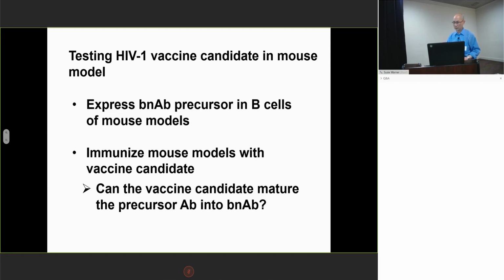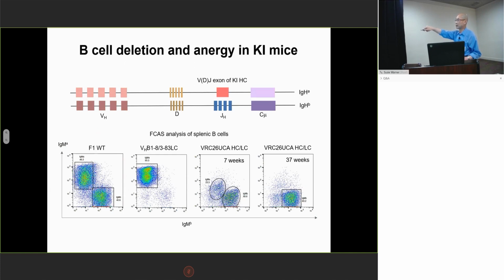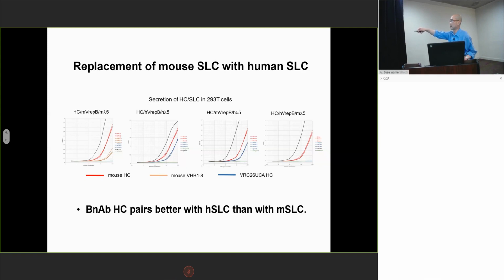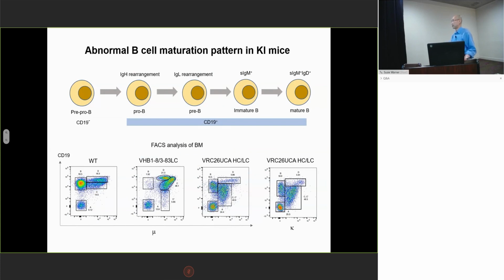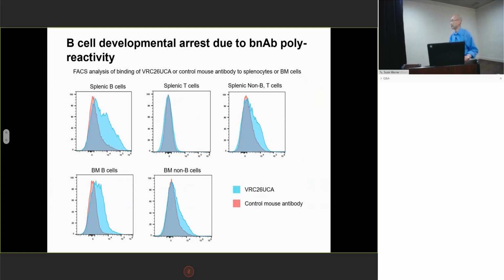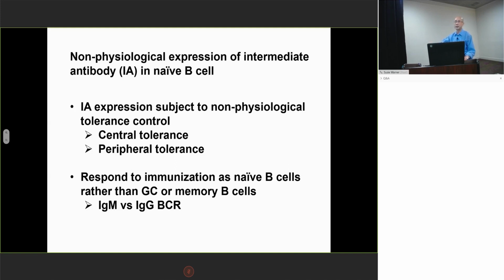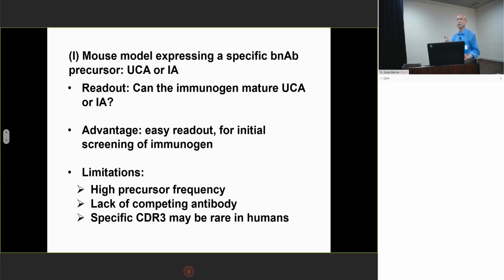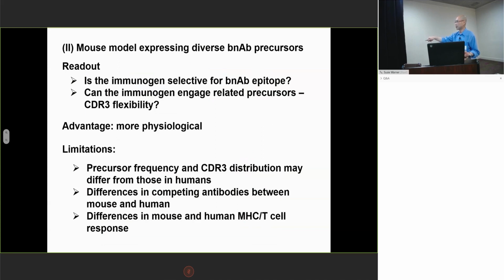Optimizing Mouse Models for Testing HIV Vaccine Candidates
Current Status and Future Enhancements to Animal Models for AIDS Research
The Office of AIDS Research (OAR) and the Office of Research Infrastructure Programs (ORIP) co-sponsored a two-day highly focused, high-level workshop of experts in Animal Models for HIV research. These invited individuals provided the necessary background and latest perspectives to understand the status of existing and emerging animal models, as well as gaps in knowledge and resources that limit or circumscribe their use in HIV research. Through a process of summary presentations and discussion groups, these experts provided leadership to develop recommendations for NIH and the research community regarding current, emerging and potential enhancements to animal models for AIDS research.

Ming Tian, Harvard University, MA